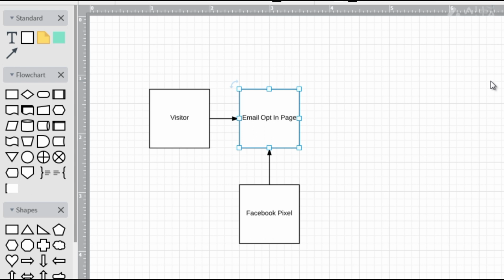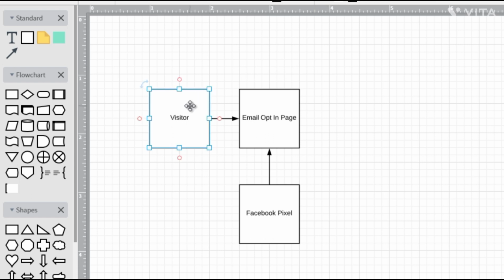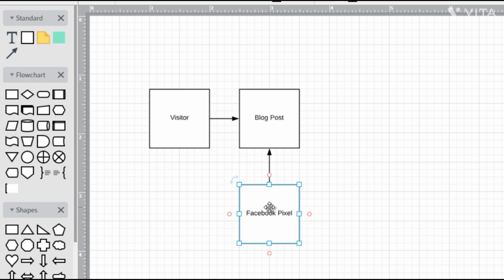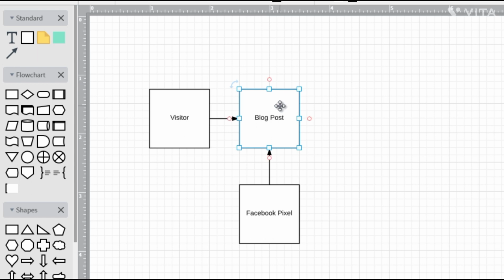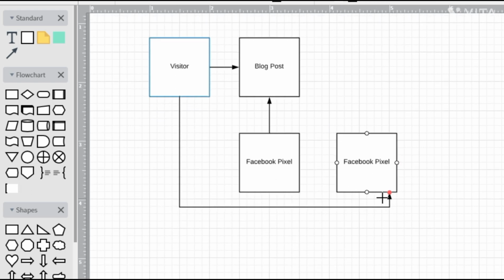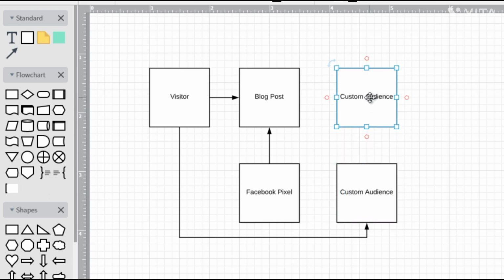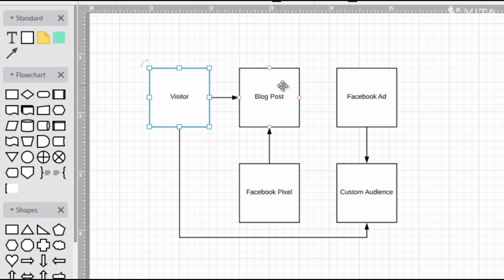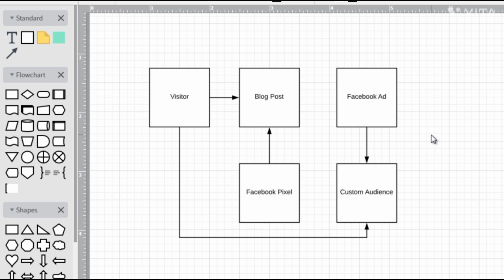FB Retargeting Decoded video no 2